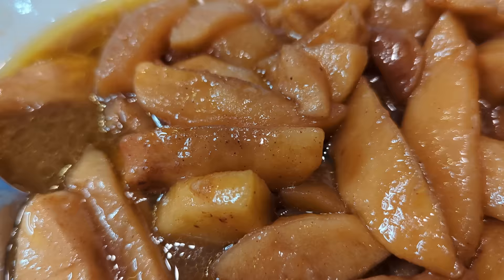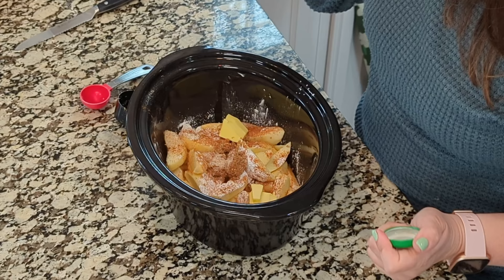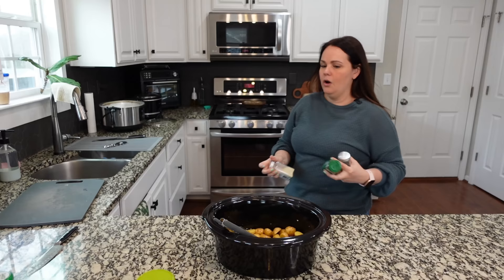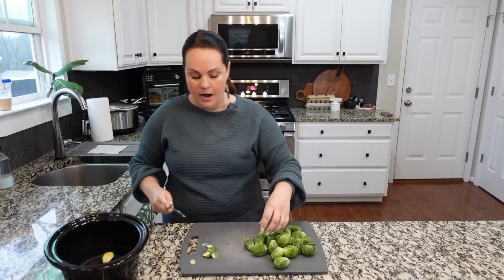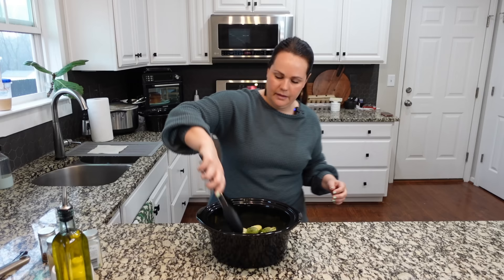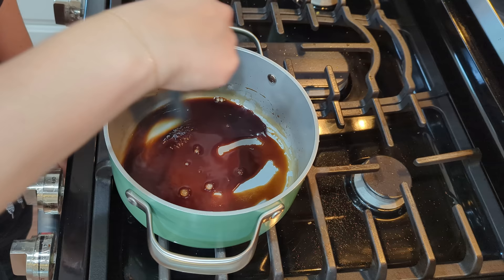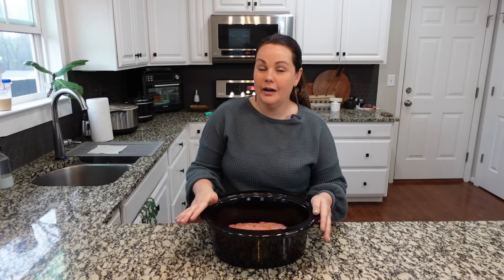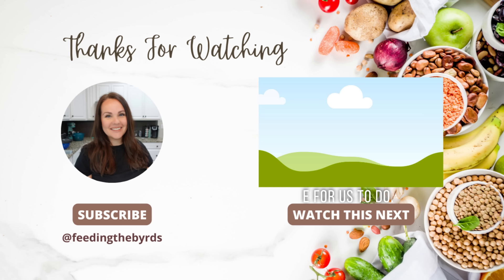4 EASTER RECIPES to make in the CROCK POT! | EASY Easter Sides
These easter side dishes are so perfect for Easter! We love an easy recipe that can be made ahead in the crock pot and these easy Easter recipes are just that. Make them in your slow cooker before you even head out in the morning, making Easter Lunch even easier.

What's included in these Easter Recipes in the crock pot:
0:00 Intro
0:30 Fried Apples
4:09 Rosemary and Garlic Petite Potatoes
8:17 Balsamic Brussel Sprouts
15:45 Corned Beef

Items used in this video:
Cutting Board -
Vegetable Peeler -
Crock Pot -
Measuring Spoons -
Flip Lock Containers -
Silicone Tongs -
Pots and pans -
Silicone Spatula -

Where do I get my t-shirts?

What makeup do I use?